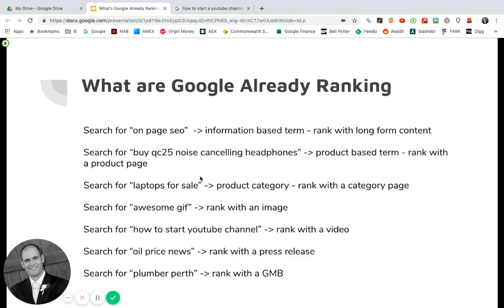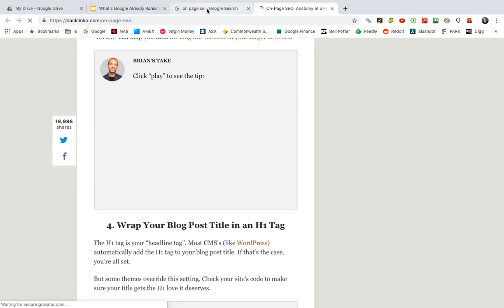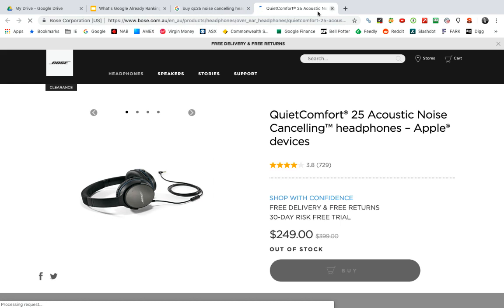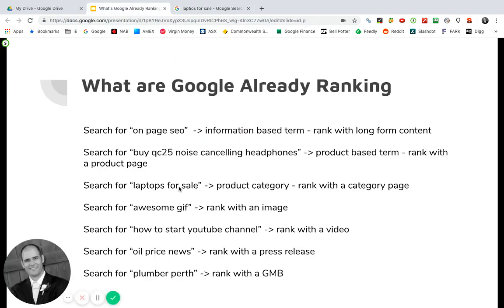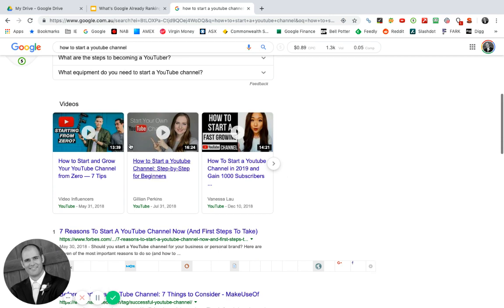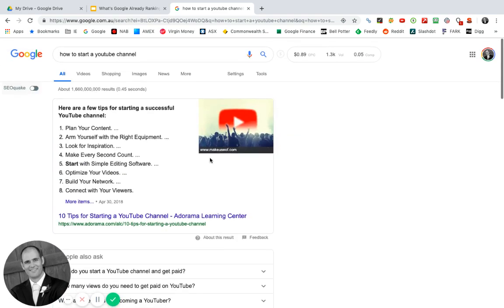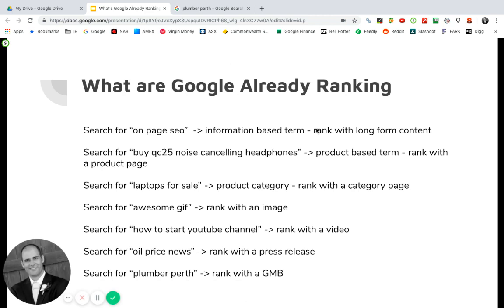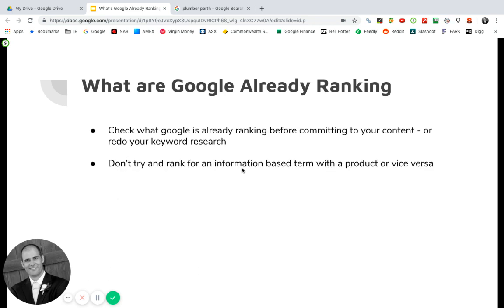3 What are google already ranking - On Page SEO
In this video I explain the most fundamental skill of on page SEO... check it out and let me know if you agree.